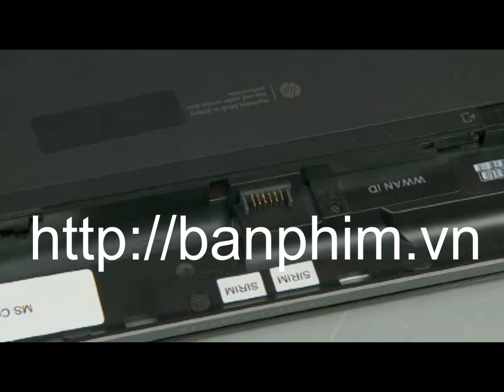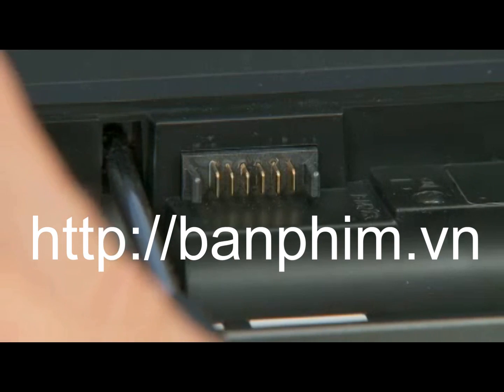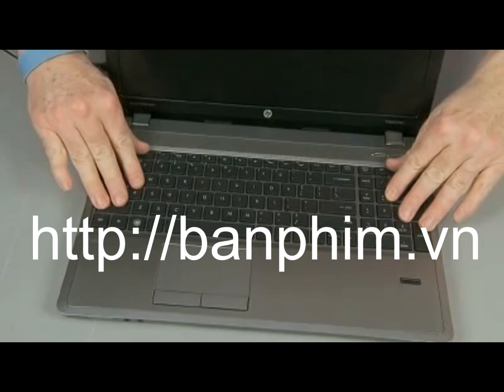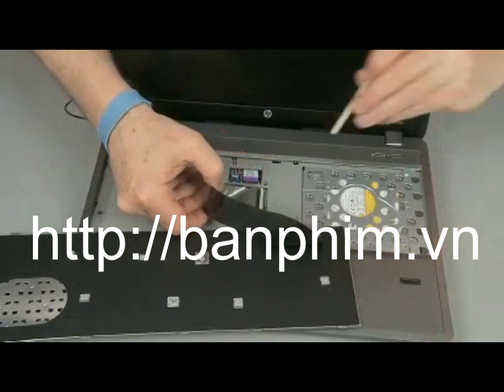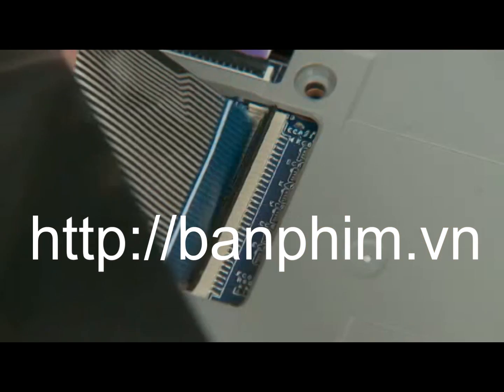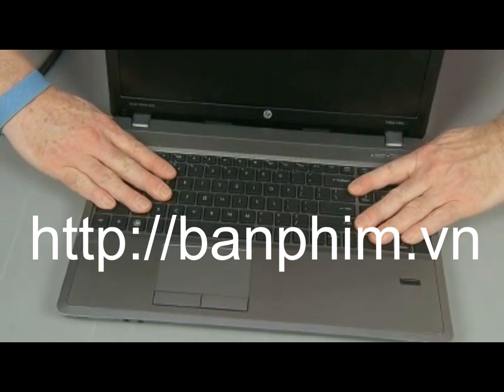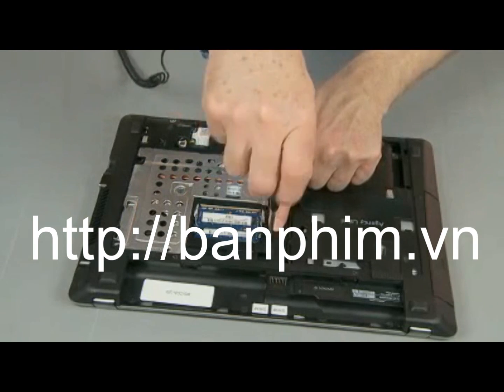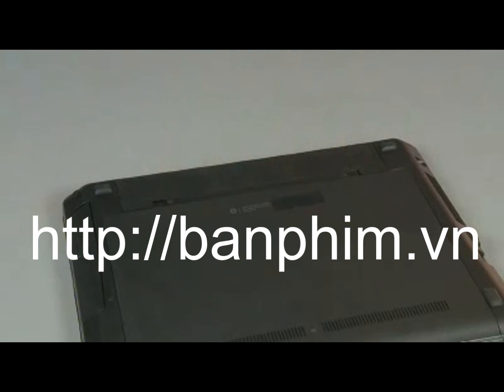Thay tháo sửa lắp bàn phím hp probook 4540s keyboard replacement fix assembly guide